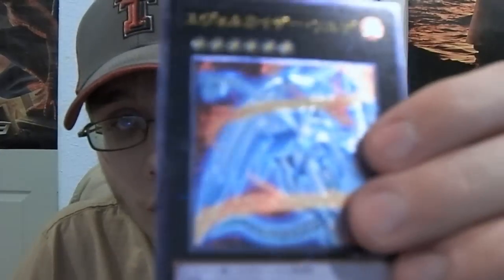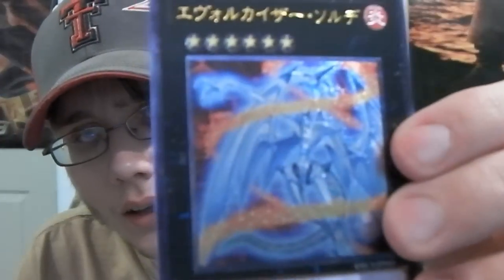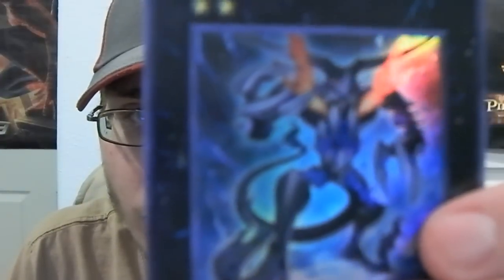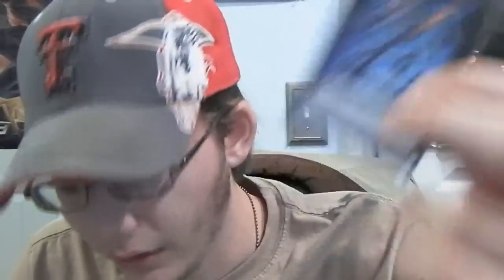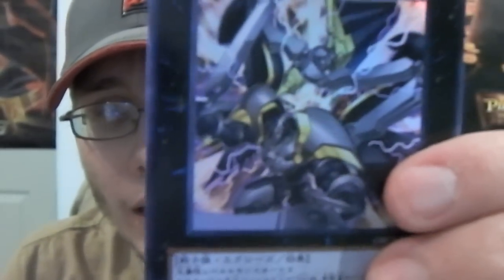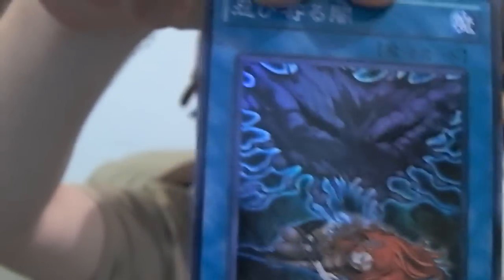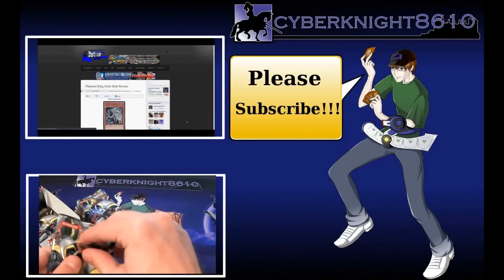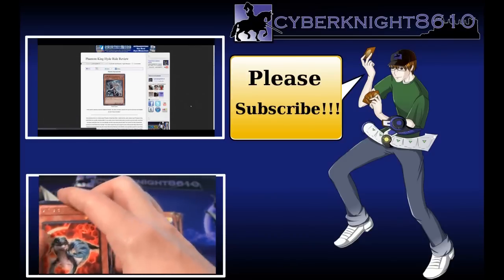Order of Chaos Box OCG Set Review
I am testing out my new camera again in this video. In this video I talk about the cards that I pulled from my Order of Chaos OCG box. I will have separate reviews over each card later. Also please hit the "Like" button, it lets me know that you enjoy my videos! :)

Ending Music:
"Techno-bg-music"
By Al Chantrey
Part of The Duelist Alliance